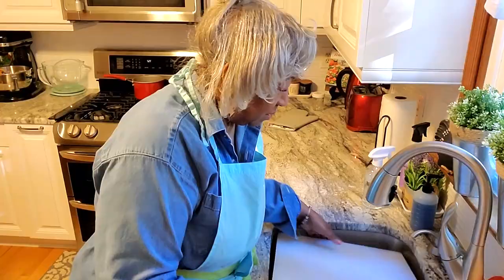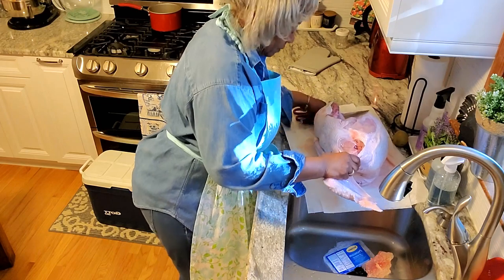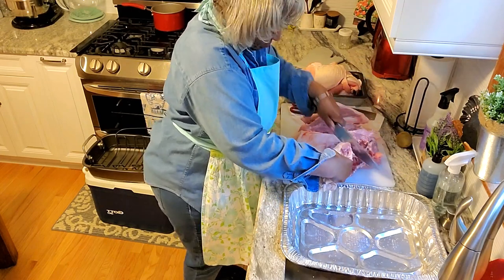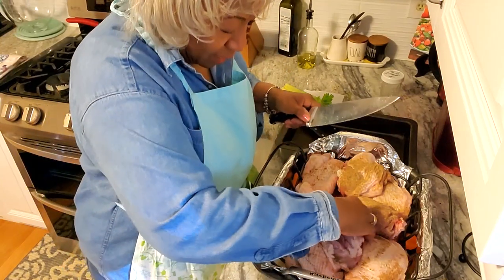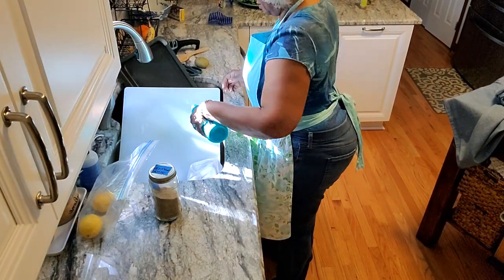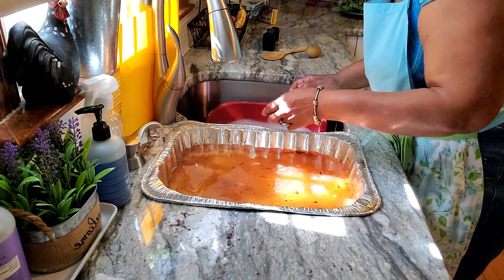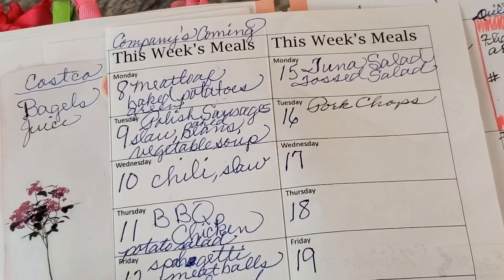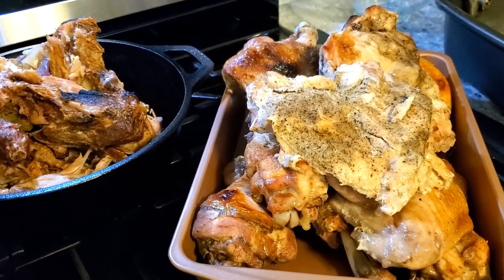Feeding a Hungry Horde Ultimate Guide to Preparing Turkey for a Crowd!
Feeding a Hungry Horde Ultimate Guide to Preparing Turkey for a Crowd! We are hosting a big gathering. Look no further, because in this video, I'll share with you my top tips and creative techniques for preparing a mouthwatering turkey that will be prepared in advance and a roasted turkey broth that will satisfy even the pickiest appetite. When it comes to feeding a crowd, one of the most important considerations is selecting the right turkey. Get the best your budget will allow. Even consider purchasing one after the holiday and having it in your freezer ready for just the right occasion. Hosting a large gathering can be a delightful experience, but it also requires careful pre-guest planning and skillful execution to ensure everyone leaves satisfied and impressed.

About this video:  Leona, of Ebony Ivy & Thyme, will share with viewers turkey tips to use in the kitchen when feeding a crowd. In this video, She'll guide you through the ultimate step-by-step process of preparing a succulent and delicious turkey that will leave your guests raving. You will have a pre-guest plan and decor to invite your guest to the table.

If you see something you need for your kitchen, please take a look at my turkey prep favorites:
Digital Thermometer
Circulon Turkey Roasting Pan
Meat Cleaver
Kitchen Aid Oven Mitts

1. Liking this video.
3. Sharing this video with others

I'm using the 18-month Happy Planner for 2023. The cost is very reasonable. This planner has plenty of space for our Purposeful Intentional Planning (PIP) as well as our One Plan 4 One Month.

The Ebony Ivy & Thyme newsletter is available bi-weekly. It includes recipes, charts for your planner, tips and lots of chit chat.

I love beautiful aprons. My favorite place to purchase them is from The Apron Diva.

Favorite Cookbooks to Inspire:
Small Batch Preserving
Blue Ribbon Canning
Down Home Healthy
Where Women Cook: Celebrate!
Depression Era Recipes
Fix It and Forget It Cookbook
Americas Test Kitchen Cookbook
CROCKPOT Cookbook

I am presently using the Happy Planner 2023. It is a very reasonable planner with plenty of space for our One Plan 4 One Month.

I've listed for you my most used items in the kitchen. :
Crochet Dishcloths
Digital Thermometer
Think4Earth Bread Bag
Think 4Earth Cotton Linen Bread Bag Organic
Air Tight Butter Saver
Silicone Pastry Mat
Storage Containers with Snap Lids
Kitchen Aid Meat Mallet/Tenderizer
MickeySpices ; Super Creole Seasoning
Red Braiser
Dough Whisk
LODGE Deep Cast Iron Fryer
Method Honey Crisp Apple Multi-Purpose Cleaner
Kitchen Aid Mixer
LODGE Cast Iron Pan
LODGE 12- inch Dual Handled Cast Iron Pan
Wooden Spurtle Cooking Utensils
Red CROCKPOT

Facebook: Ebony Ivy Thyme Leona Dooley